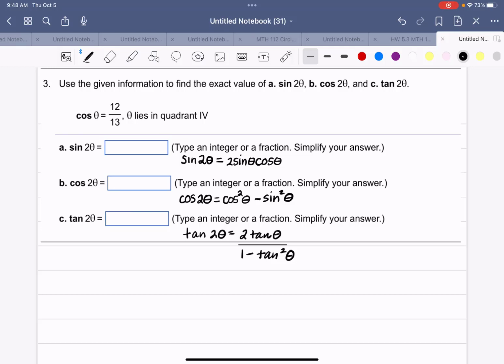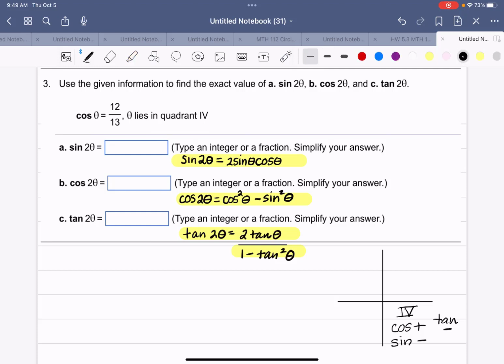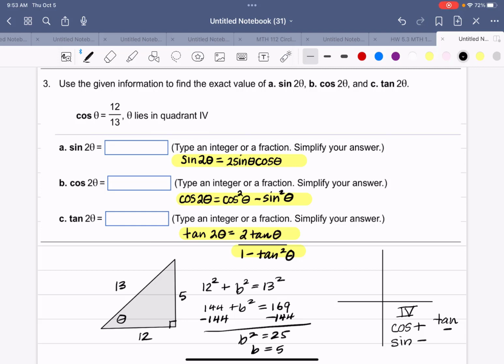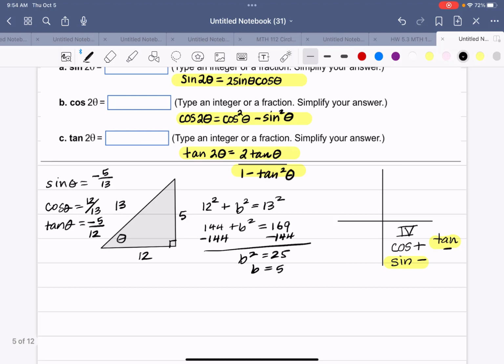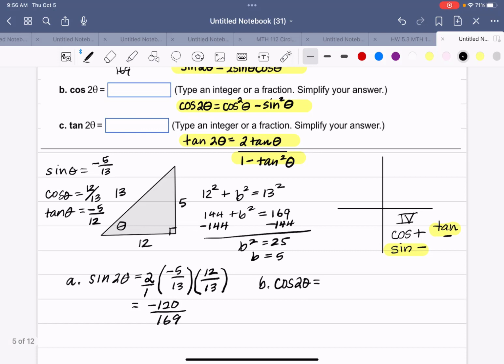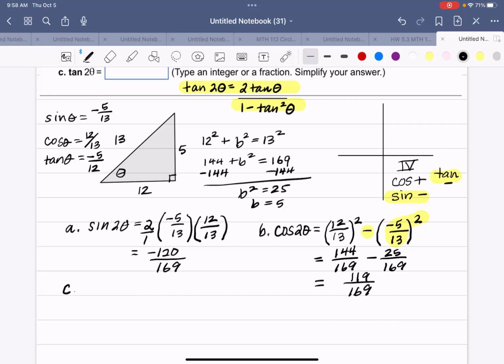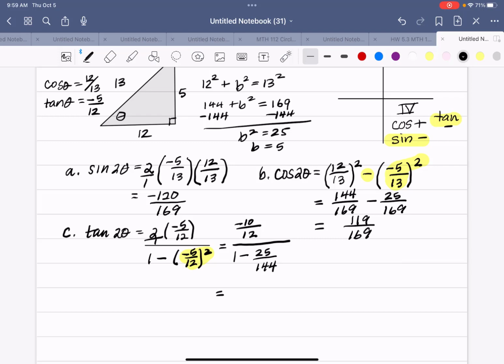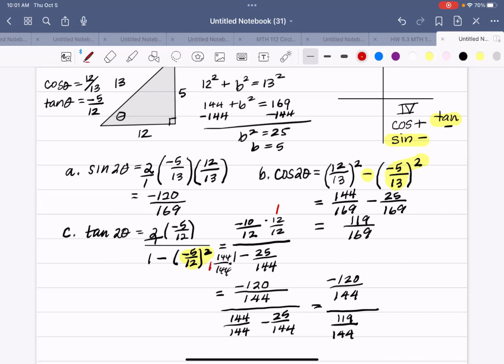TRIG 5.3 Example 3